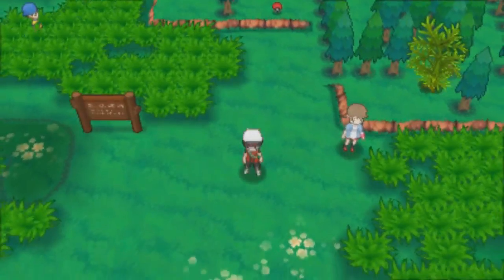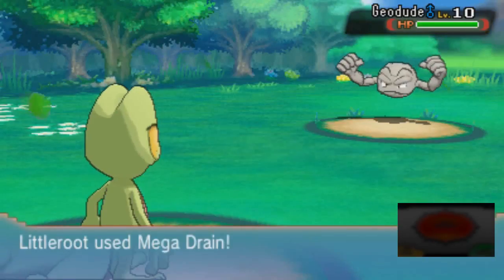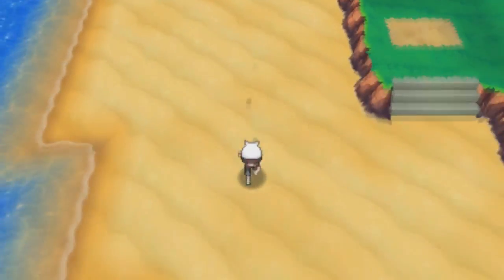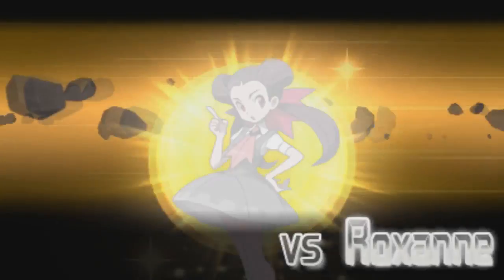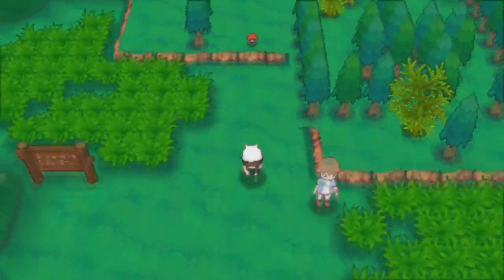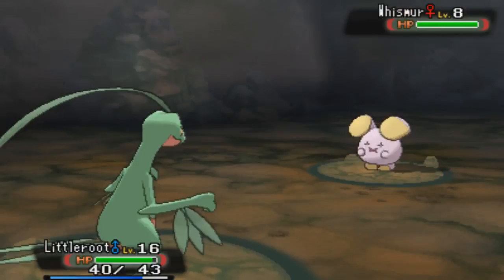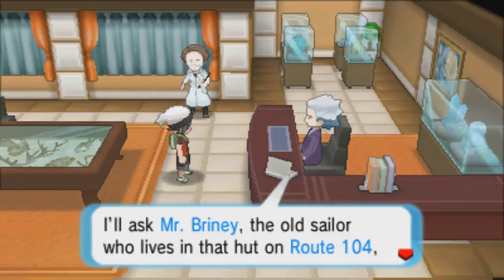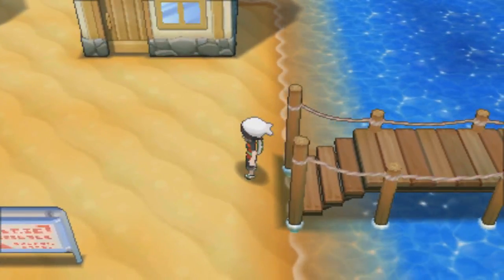Pokemon Omega Ruby: Part 5! Battling Roxanne and Sailing!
Battling the first gym leader of Rustboro, and then getting involved in some Devon Corporation shenanigans